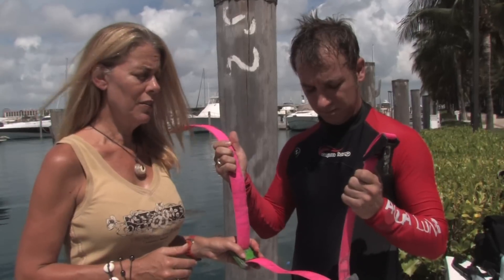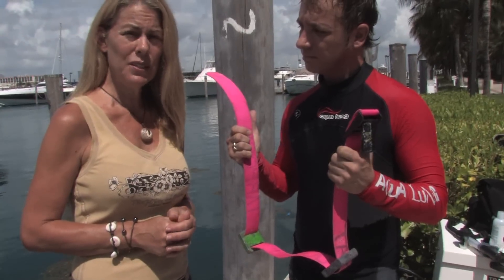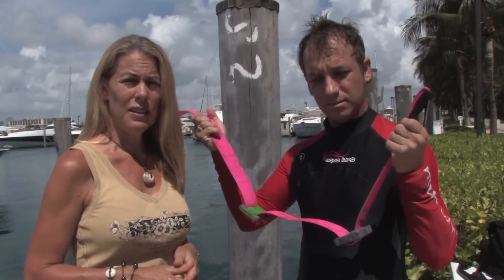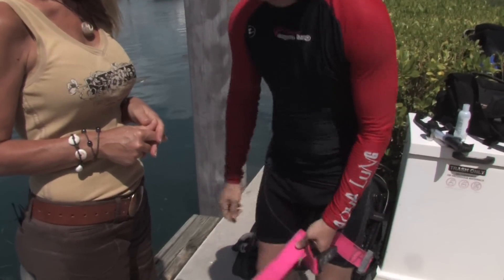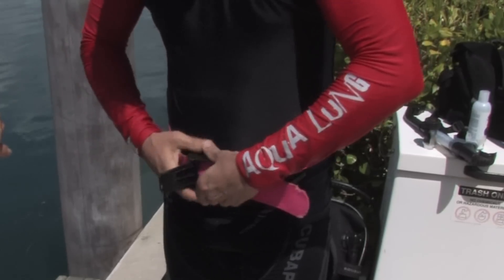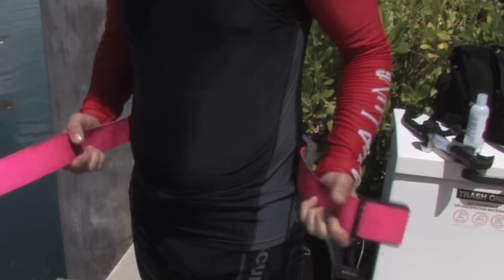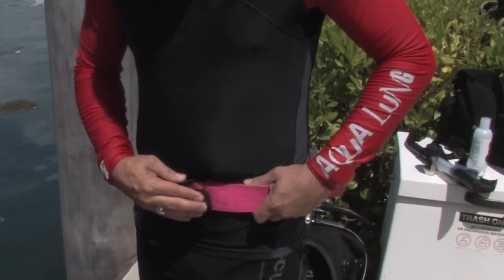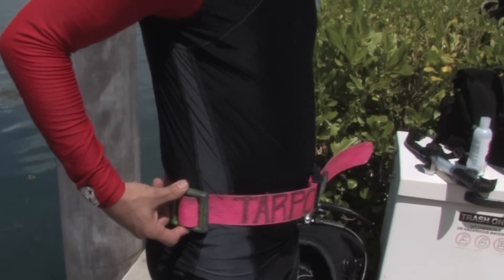Scuba Diving & Snorkeling : How to Calculate Diving Weight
Generally, diving weights should be about 5 percent of the diver's body weight, depending on the type of tank and wet suit being used. Calculate the proper diving weight to remain at a mid-fluid buoyancy with helpful advice from the owner of a Miami dive store in this free video on scuba diving.

Bio: Valerie Kevorkian (NAUI 12041) opened the PADI 5-Star Tarpoon Lagoon Dive Center at the Miami Beach Marina in 1997.